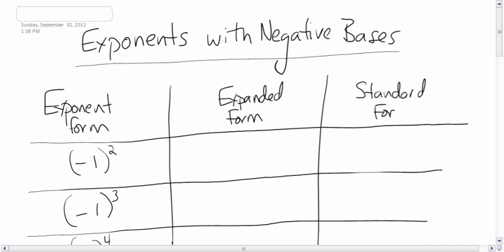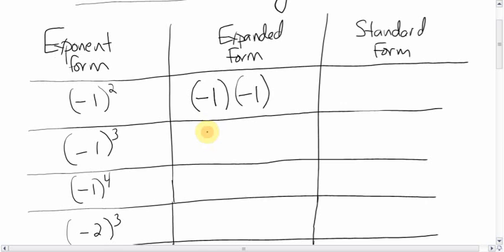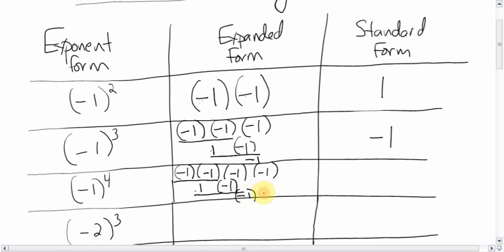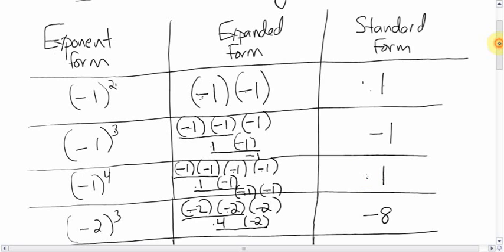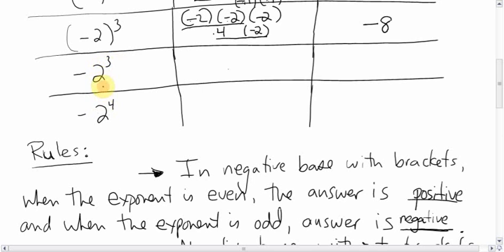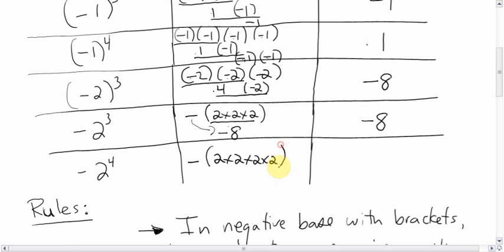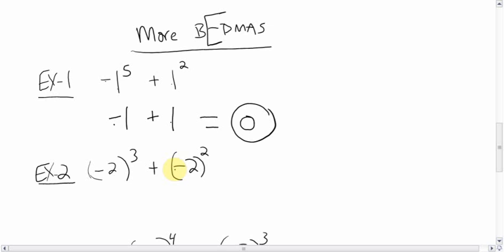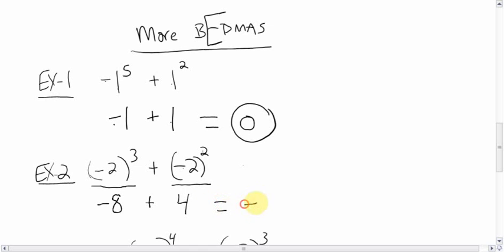Exponents with Negative Bases